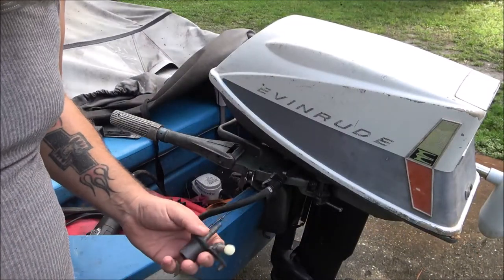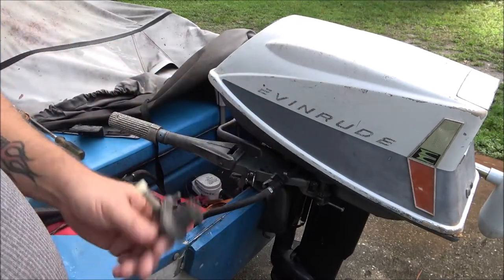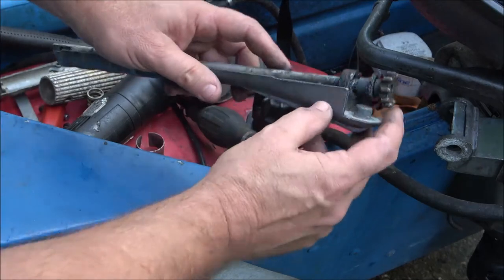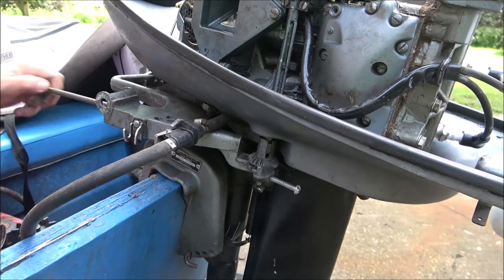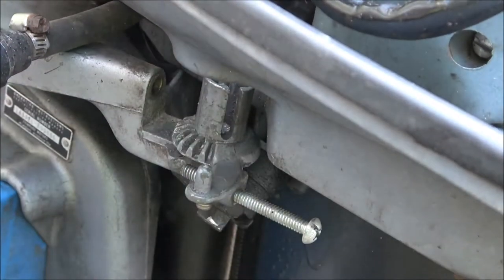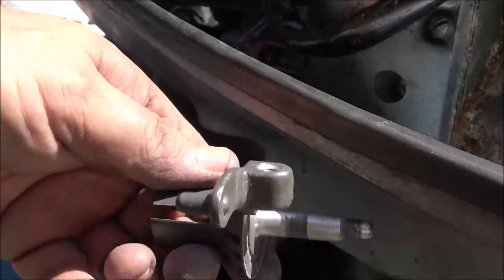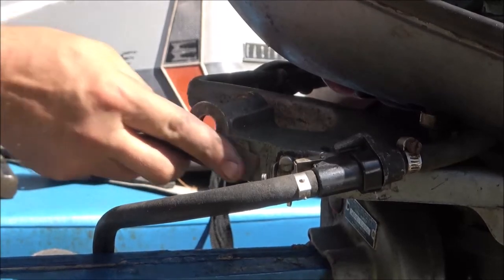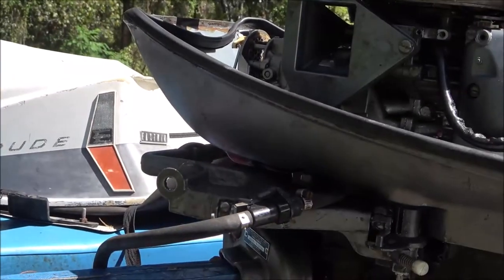Throttle Control Gear Replacement 1963 Evinrude Fastwin/Johnson Outboard Motor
i hope this video will help someone with the same or similar issue.